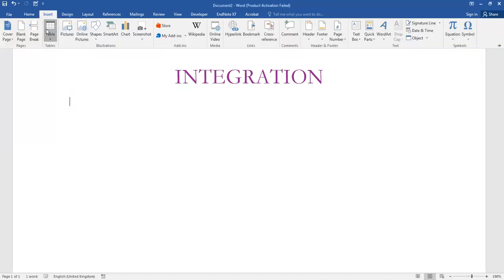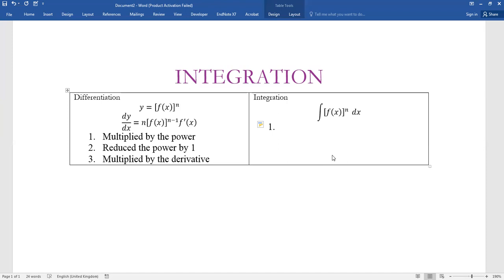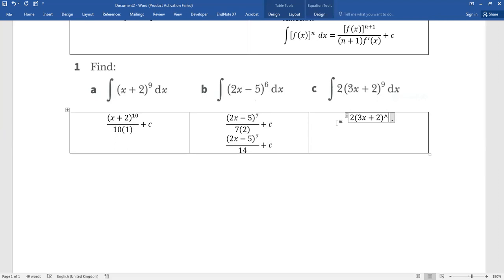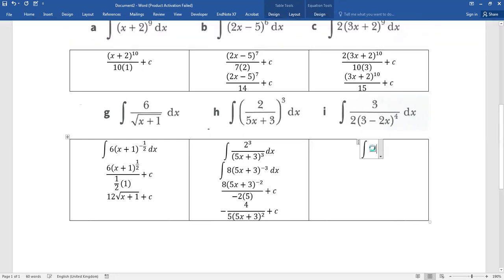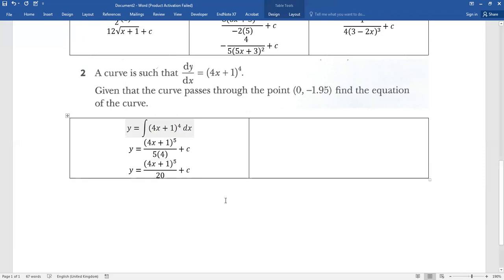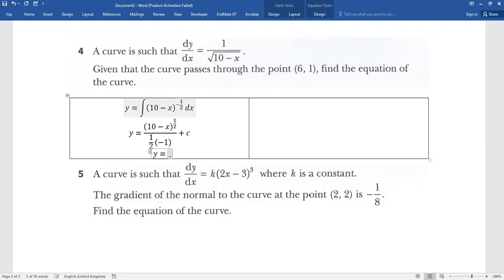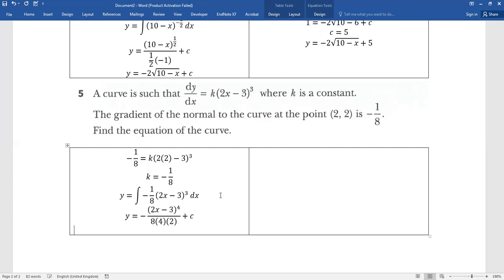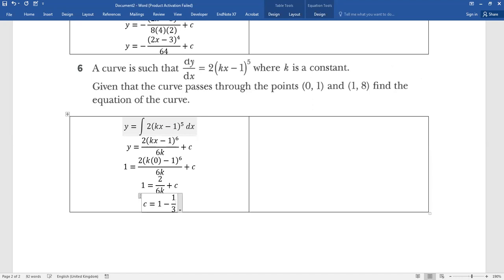Basic Algebraic Integration 2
Introduction to integration as reverse differentiation. Finding the equations of the curve from derivatives and double derivatives.